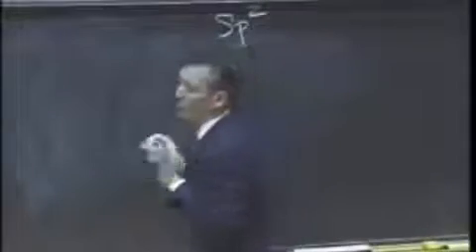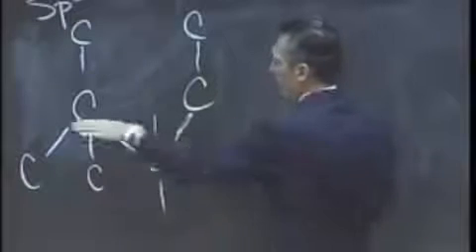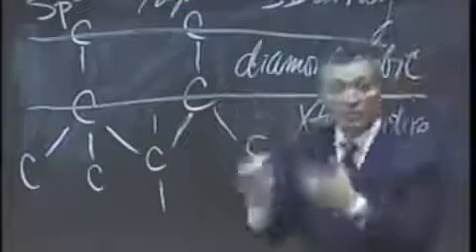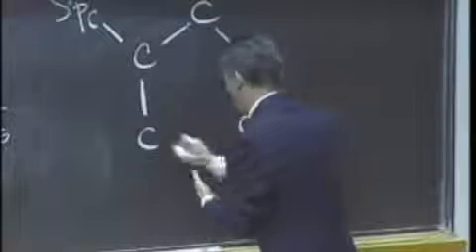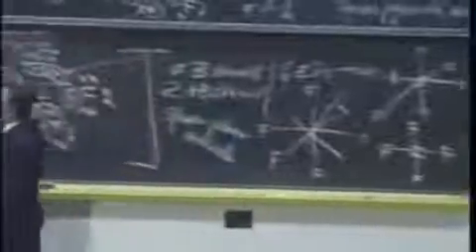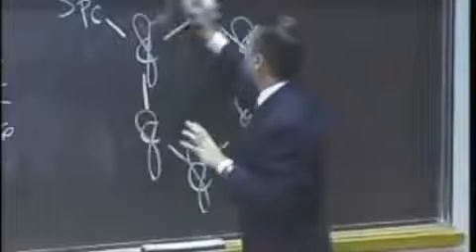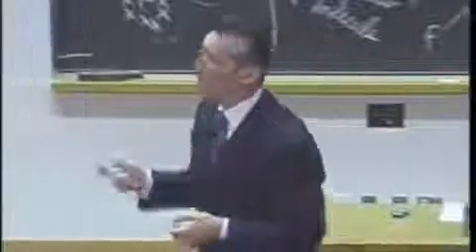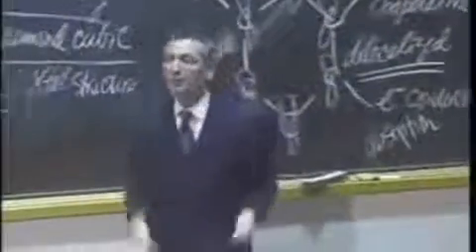Diamond vs graphite (Donald Sadoway, MIT)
Module Name: Diamond vs graphite (Donald Sadoway, MIT)